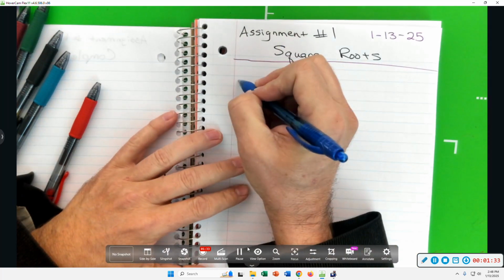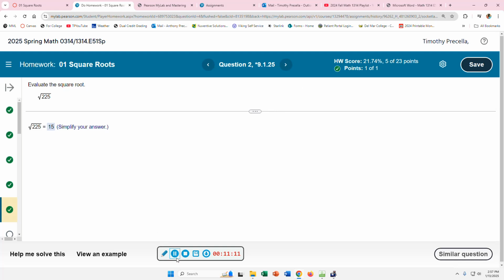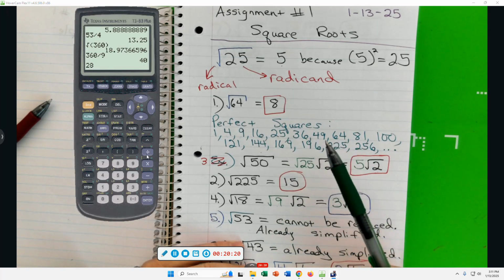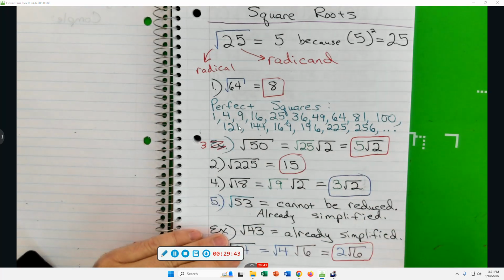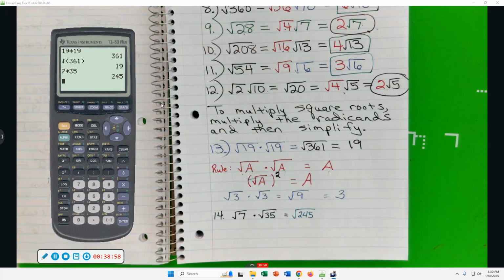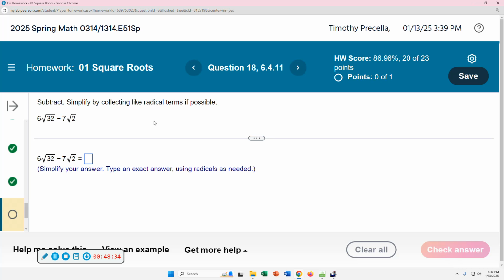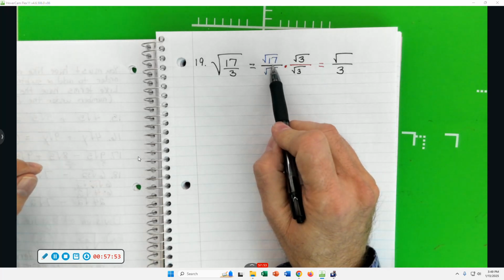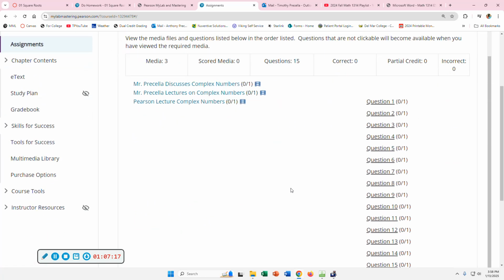20250113 Square Roots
Mr. Precella simplifies, multiplies, adds, subtracts and divides square roots with his Math 0314/1314 classes.